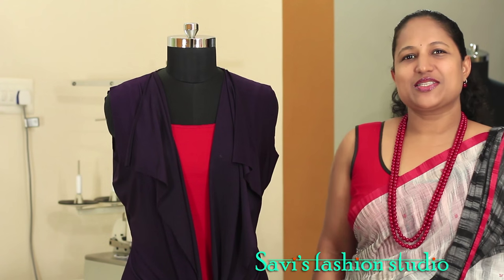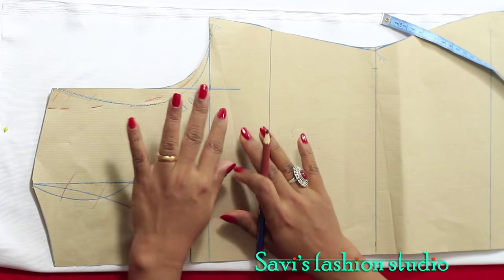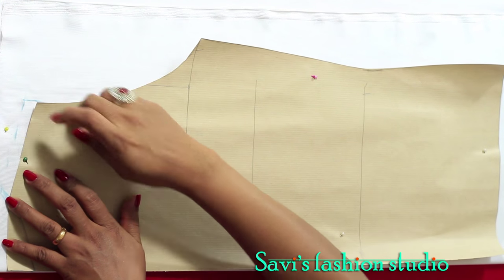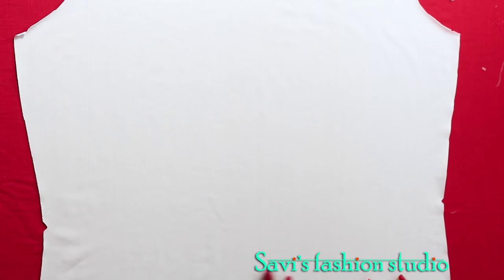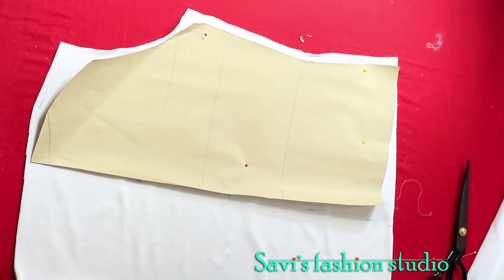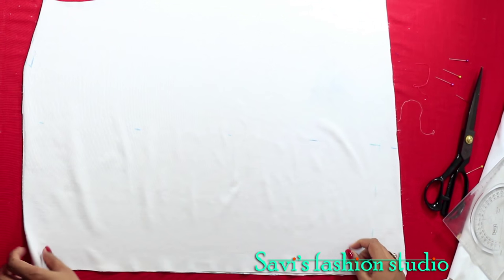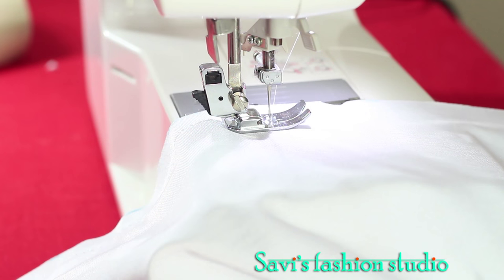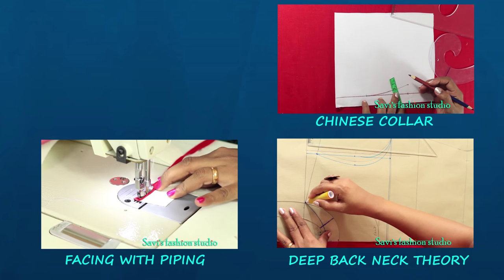Class 16 - How to make a Waterfall jacket / easy DIY step by step method, cutting and stitching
Regards & happy sewing
SF Studio